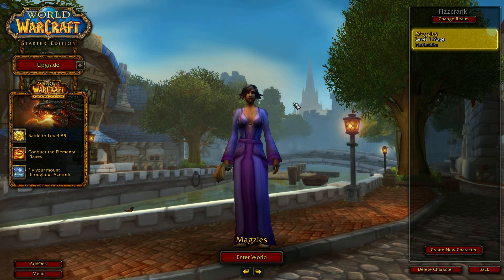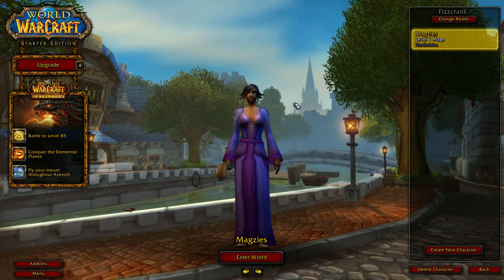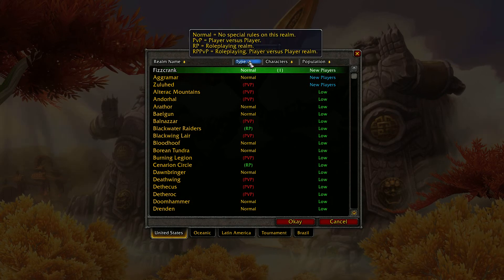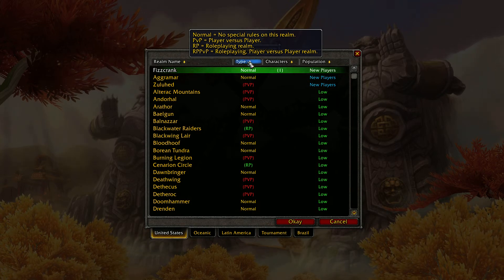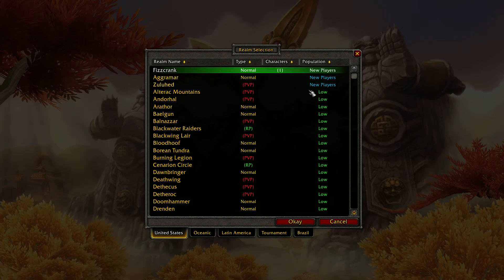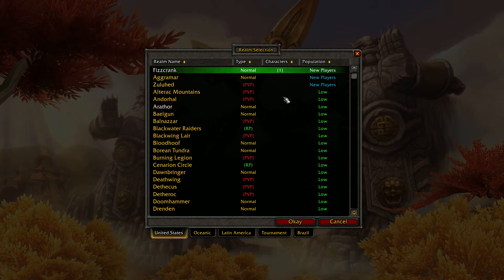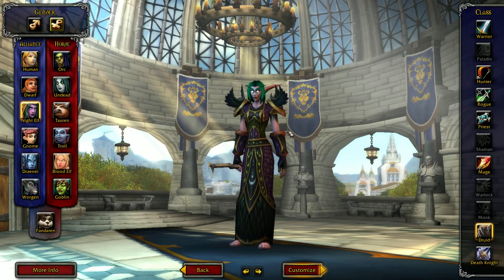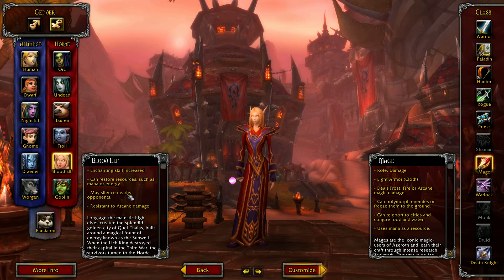Magzie's Wow Gaming Guide. E:1 How To Get A Starter Account.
We go through how you get a Free Start Account for World of Warcraft and how creator creation works.